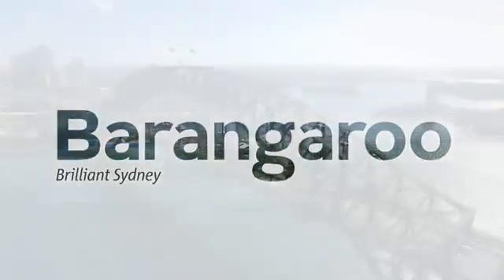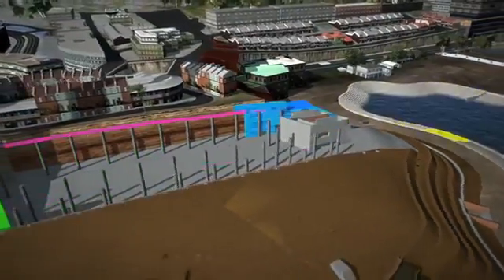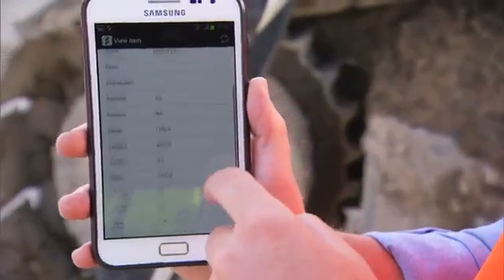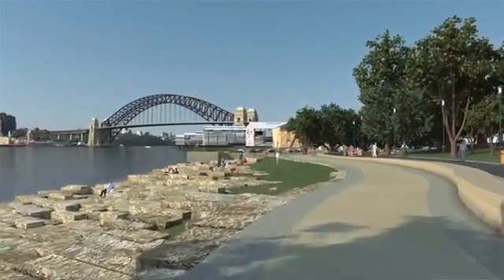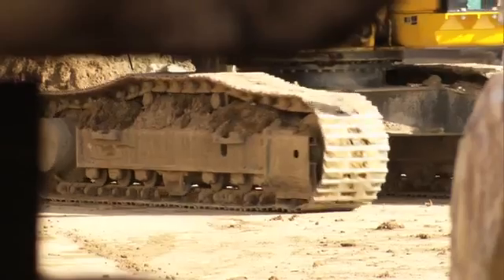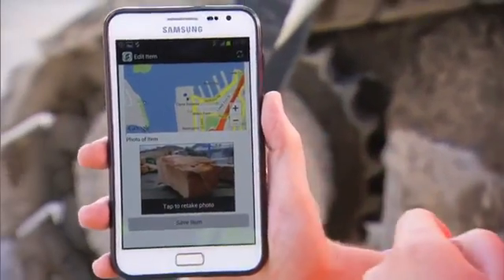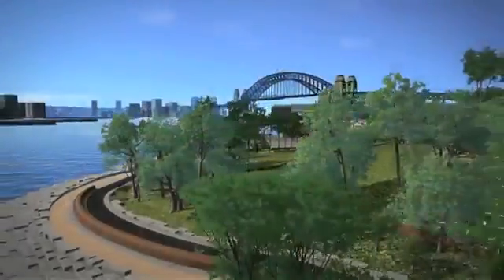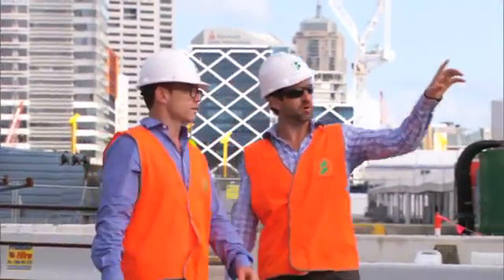Barangaroo Reserve's Spectacular Sandstone Story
The story of Barangaroo Reserve’s sandstone foreshore is one of the most unique design, engineering and landscape achievements in the history of NSW. With 93% of the sandstone used at Barangaroo Reserve sourced from the on-site extraction pit, every grain of sandstone was used.